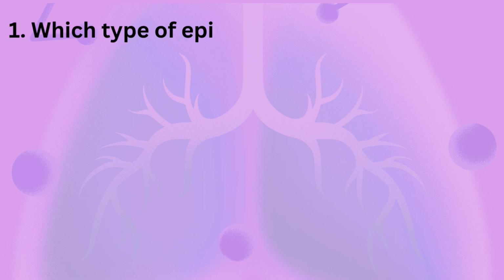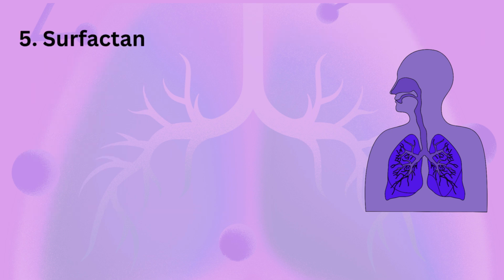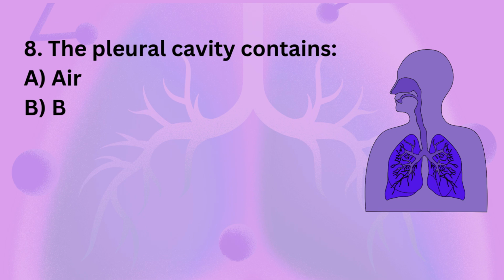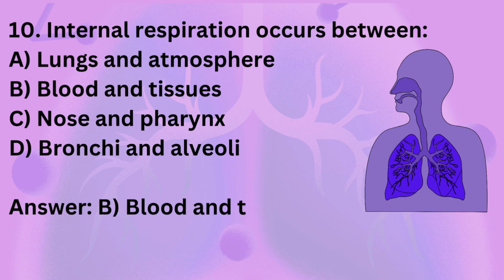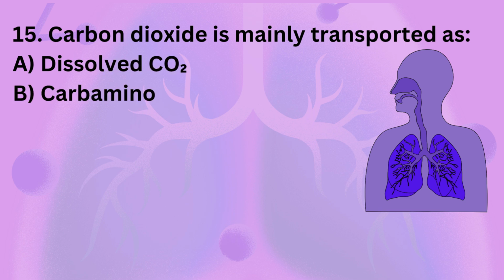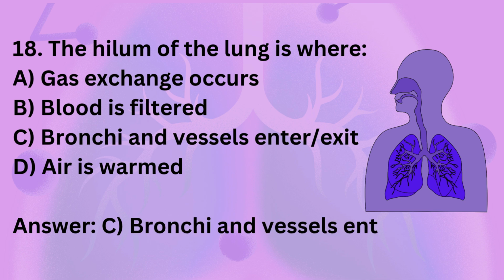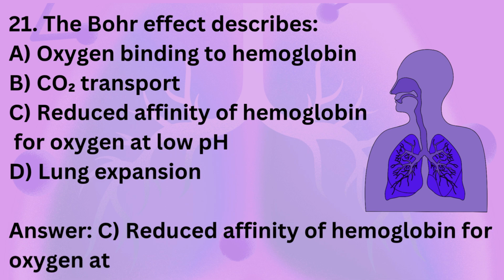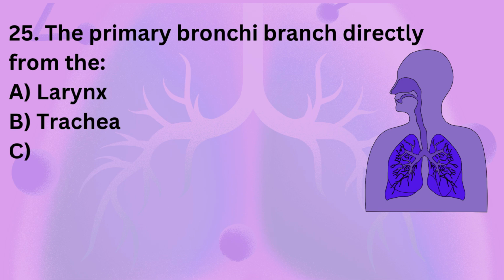Respiratory system- medical mcqs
Basic important questions of respiratory system.